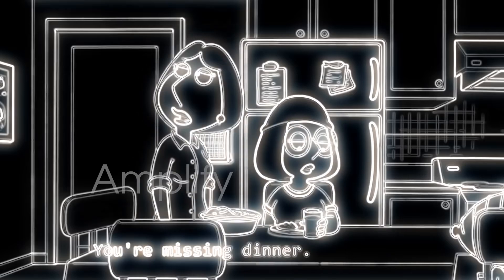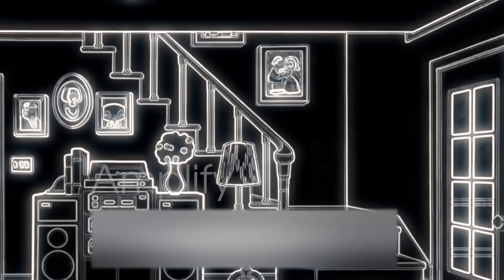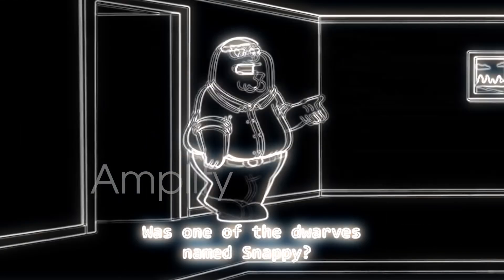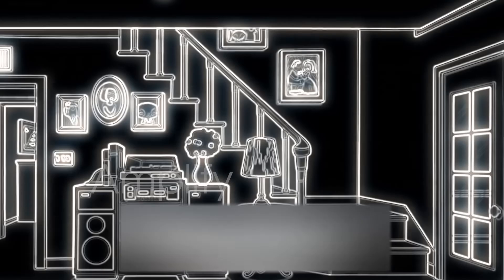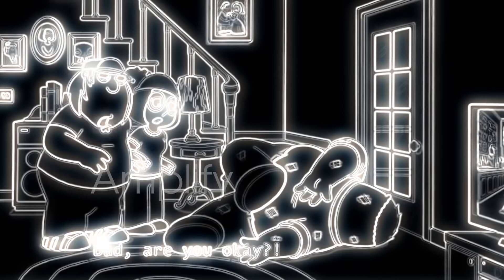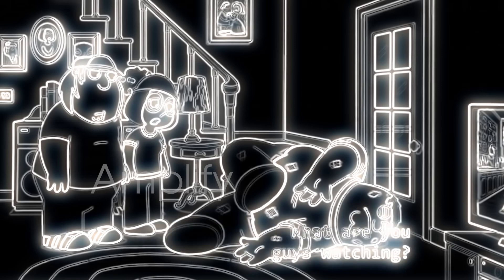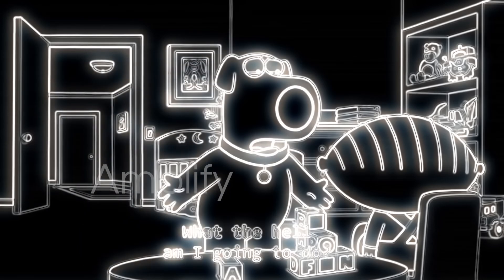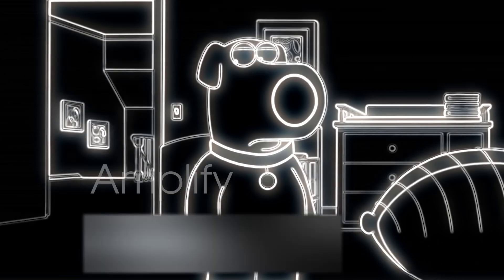Peter Falling Down the Stairs Vocoded to Megalovania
[REUPLOAD OF A NOW REMOVED VIDEO]

This content is not mine and not monetized, uploaded only for archival purposes. Should the original creator re-upload or make it available again, or otherwise make it known that my upload is not wanted, I will delist this video at their request.

Original Video by Amplify

[ORIGINAL DESCRIPTION:]

Peter Falling Down the Megalovania Stairs